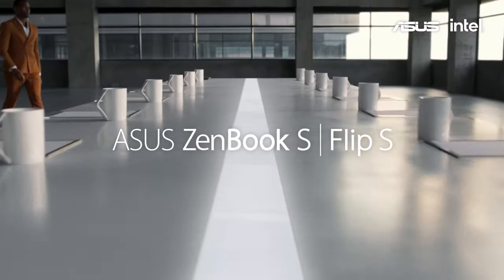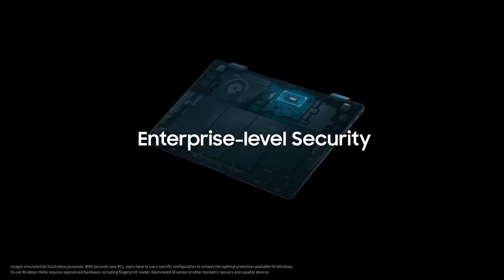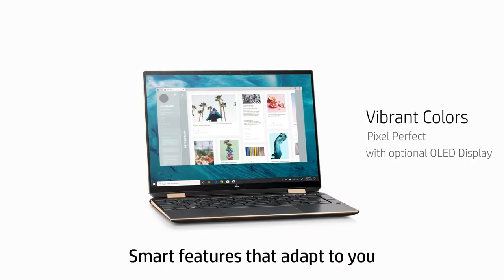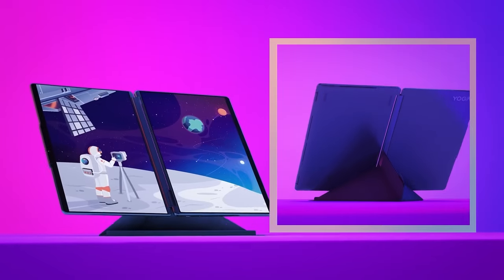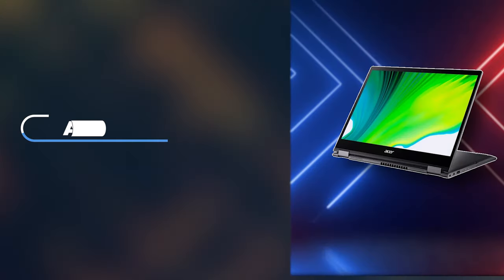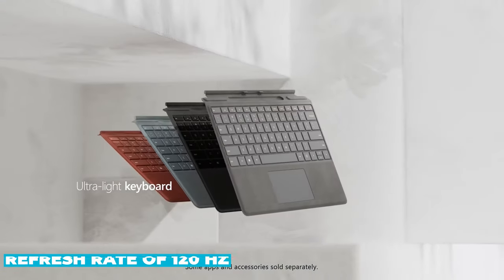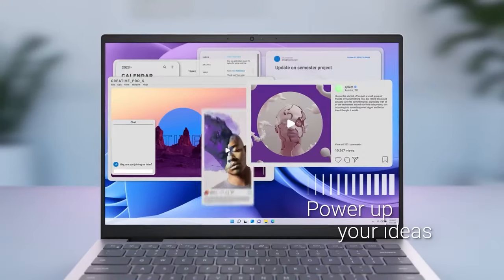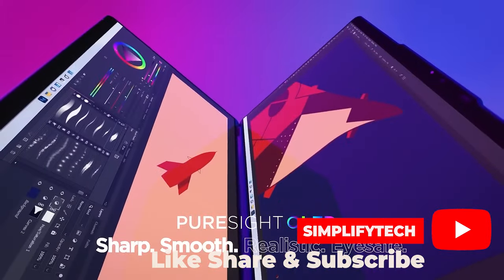Top 10 Best Touchscreen Laptops of 2024 [Must Watch] - BEAUTIFUL BEASTS!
Dell XPS 13 Plus
Samsung Galaxy Book2 Pro 360
Microsoft Surface Laptop Studio 2
HP Spectre x360 14
Lenovo Yoga 9i
ASUS ZenBook Flip S
Acer Spin 5

Microsoft Surface Pro 8

Dell Inspiron 14 5000